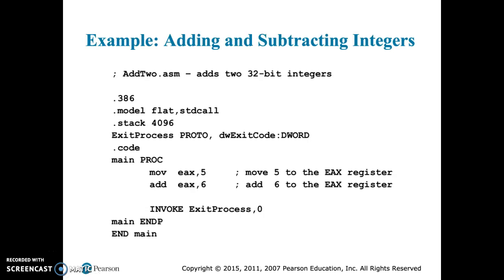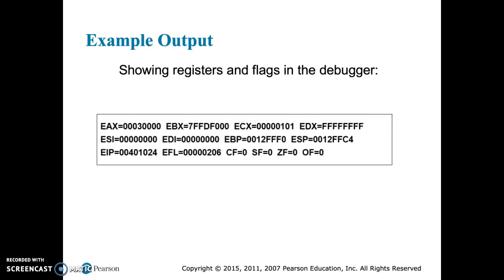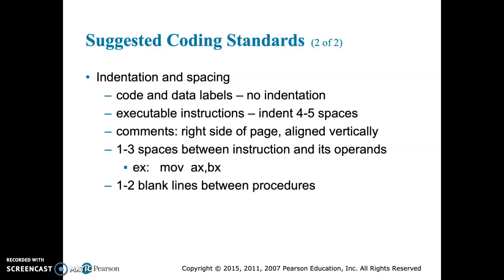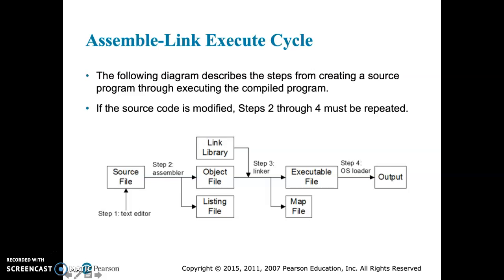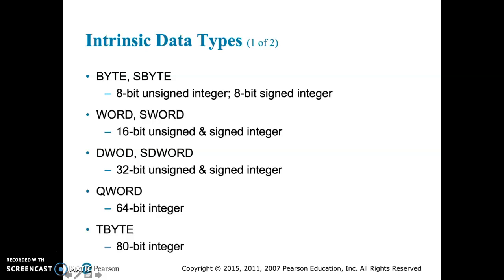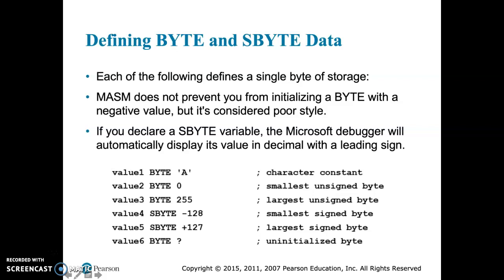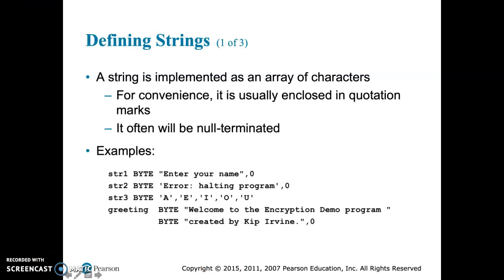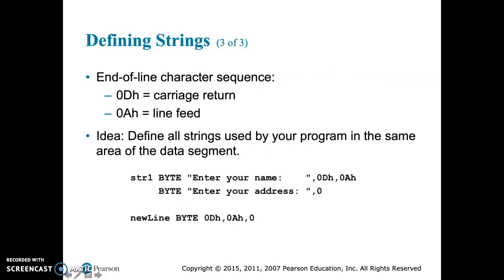Irvine Chapter 3B - Assembler/Linker and Data Definitions